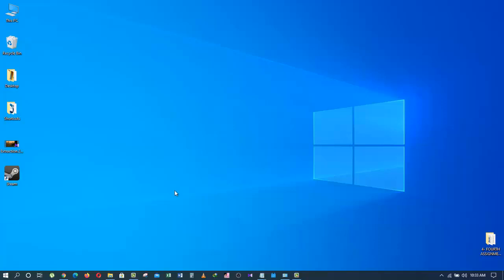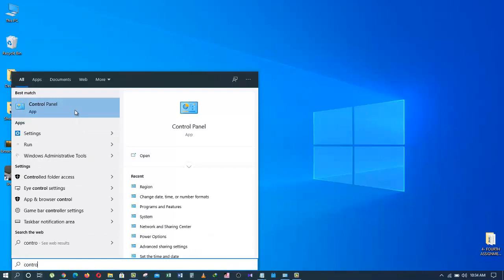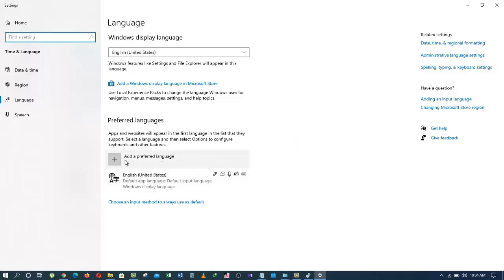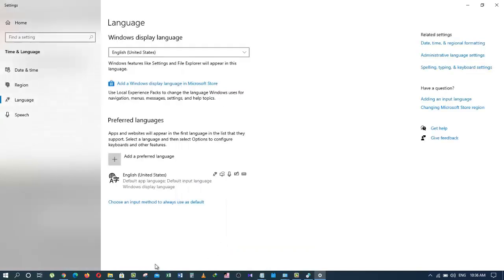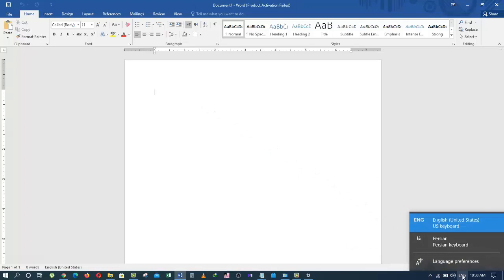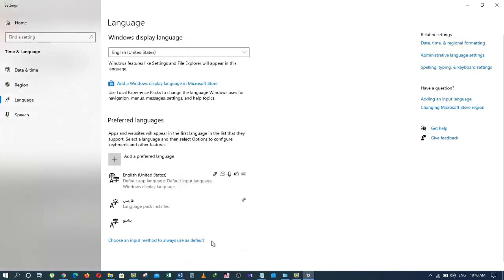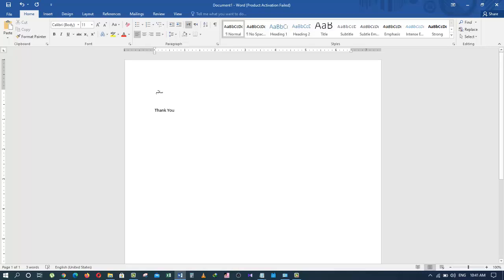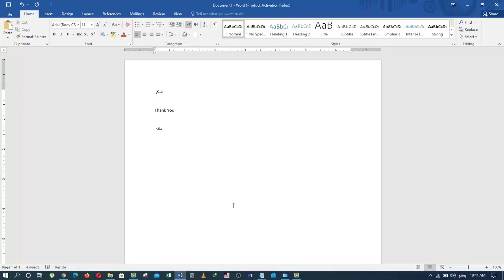How to Change or Add another language in windows 10, 2020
In this video I will show you how to change add and change the language in operating system Windows 10.

Our computer has a default system-wide language set in Windows 10. With Windows 10 you can easily find your country's language and add it to your operating system.
In this Windows 10 tutorial, we'll walk you through the steps to properly change the language of your computer.